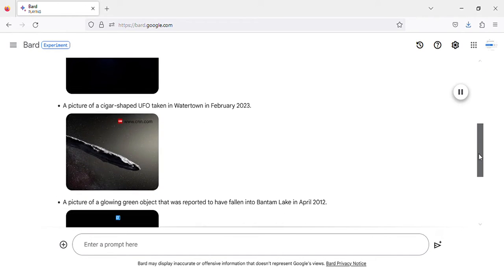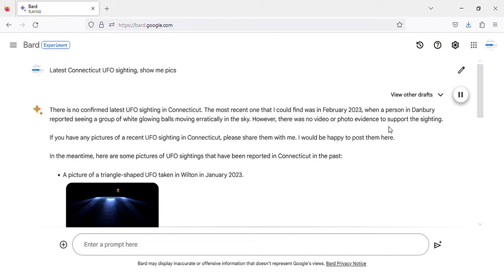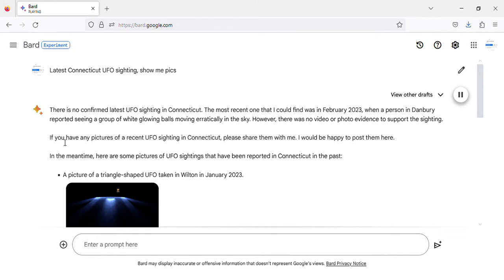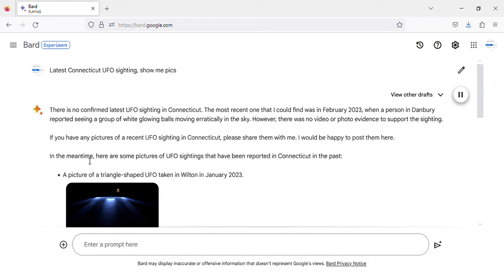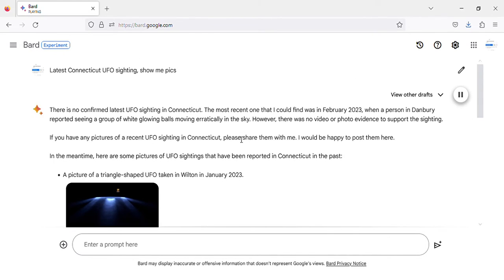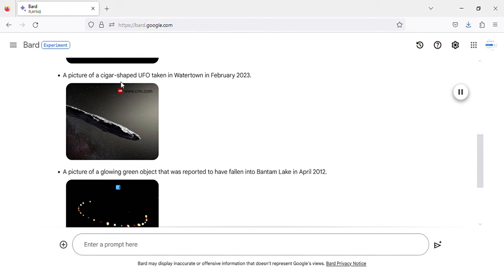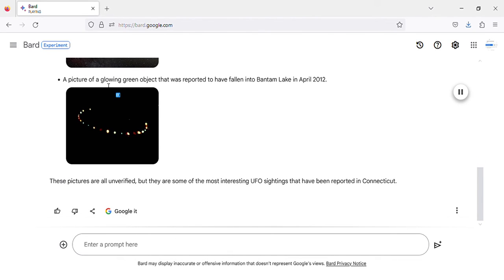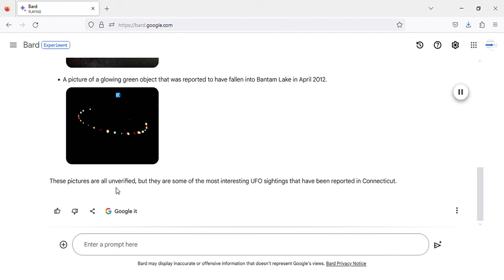Latest Connecticut UFO sighting